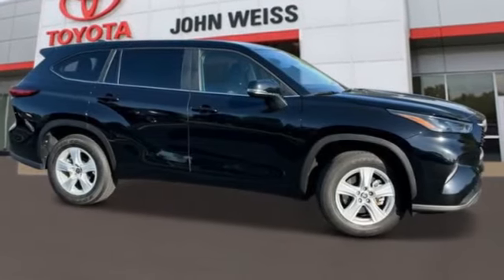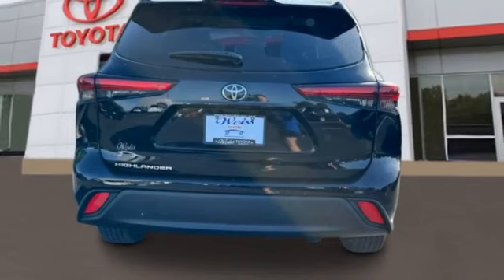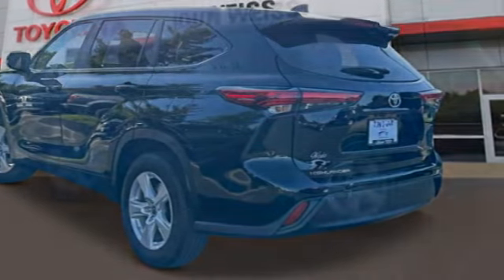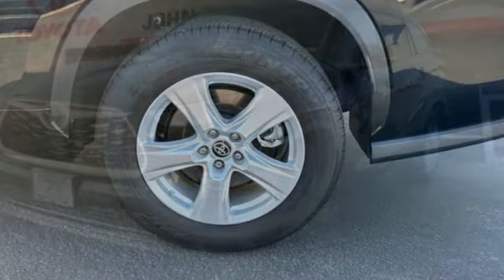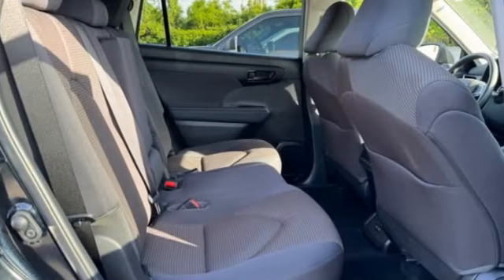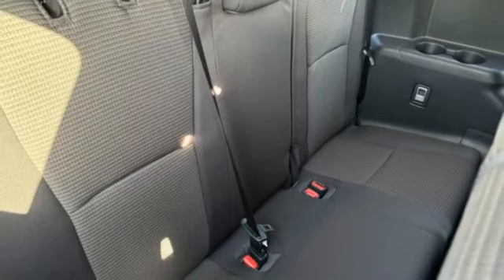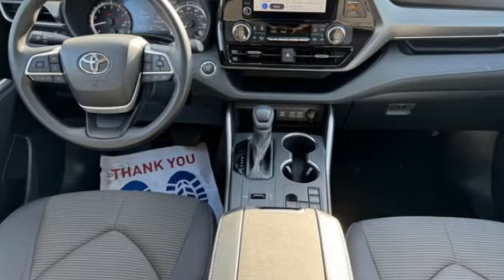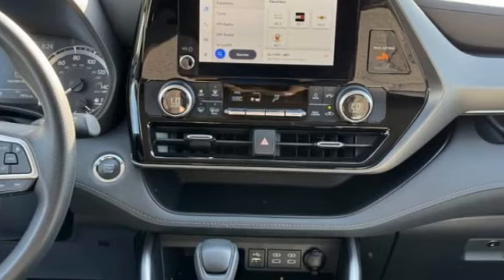2023 Toyota Highlander St. Louis Missouri P12487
2023 Toyota Highlander XLE

Weiss Toyota
11771 Tesson Ferry Rd.

Recent Arrival! The Weiss Promise Limited Lifetime Powertrain Warranty is Available On Most All PreOwned Inventory! Ask Dealer For Details.brbrMidnight Black 2023 Toyota Highlander L 2.4L I4 PDI Turbocharged DOHC 16V LEV3-SULEV30 265hp FWD 8-Speed Automatic CARFAX One-Owner.brClean CARFAX. 22/29 City/Highway MPGbrContact Sales Department to lock in your internet price! Weiss Toyota of South County is located at 11771 Tesson Ferry Rd in St. Louis MO 63128.